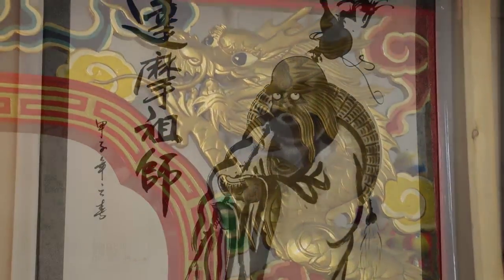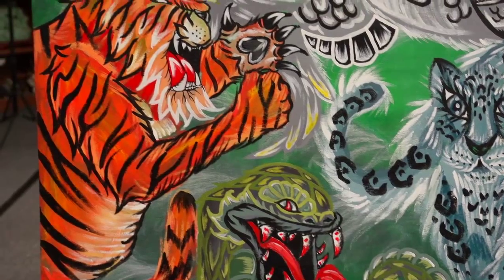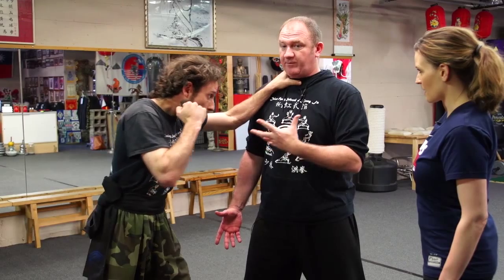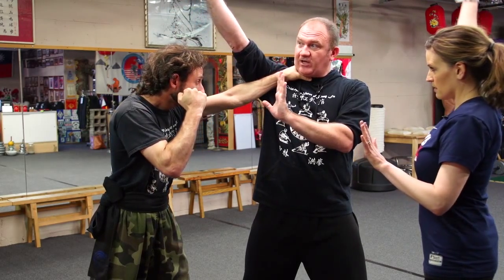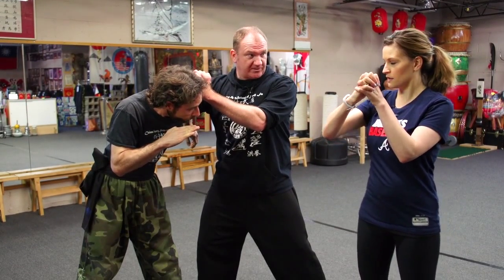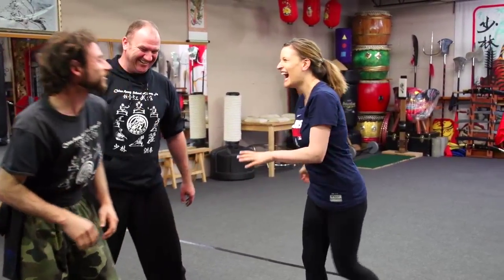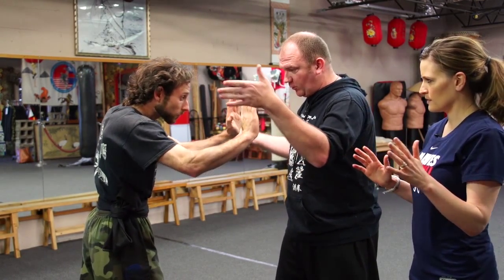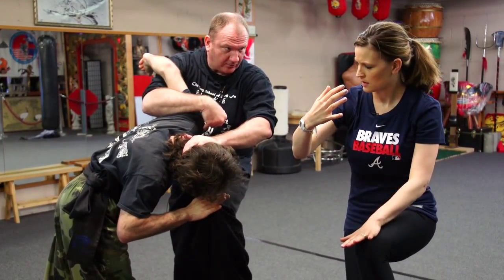Kung Fu with Greer pre game